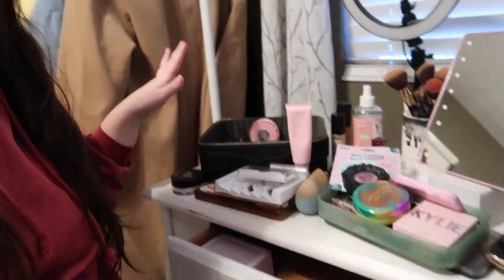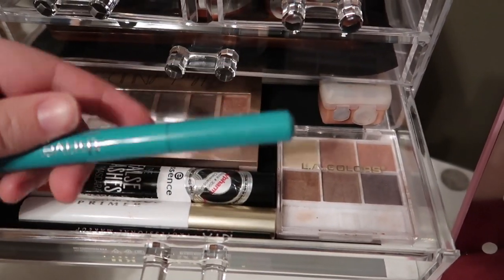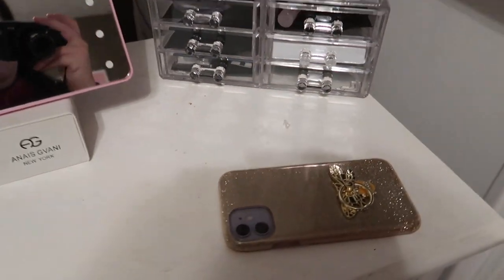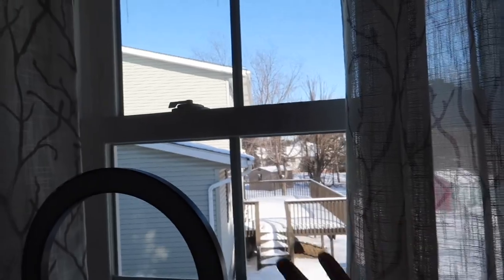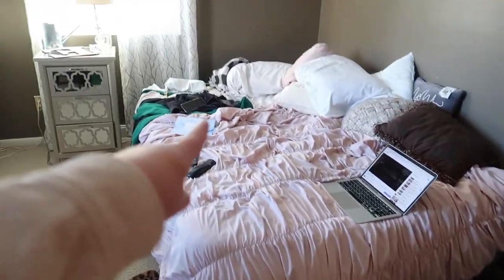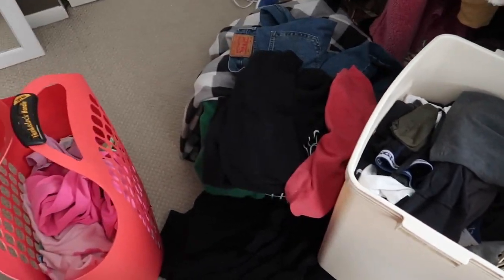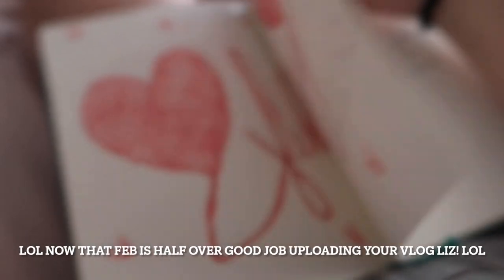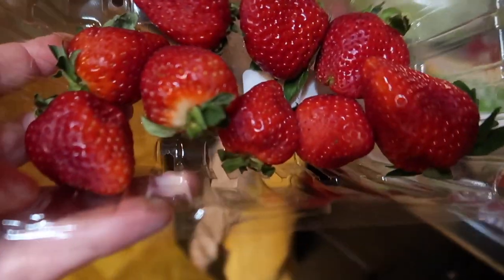VLOG: organizing my make up, healthy lunch ideas, outfits ive been wearing lately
In the vlog, I’ll be showing me organizing my make up, healthy lunch ideas, and outfits I’ve been wearing. I hope y’all enjoy. Also say hey in the comments. I love making new friends and strengthening friendships I already have!! 😘💛

OTHER VIDS YOULL LOVE